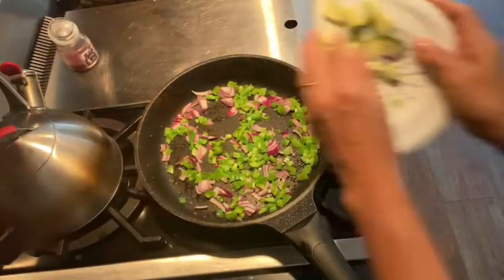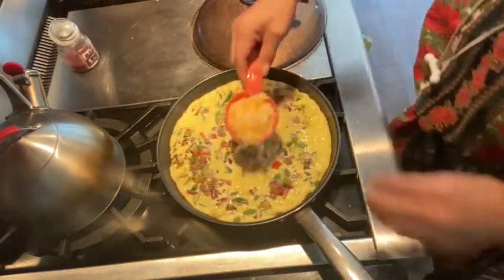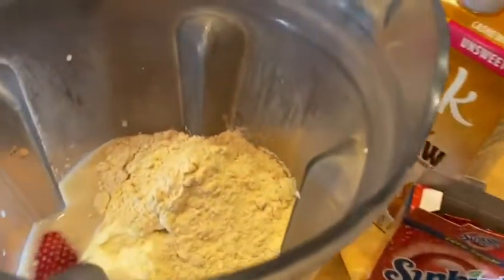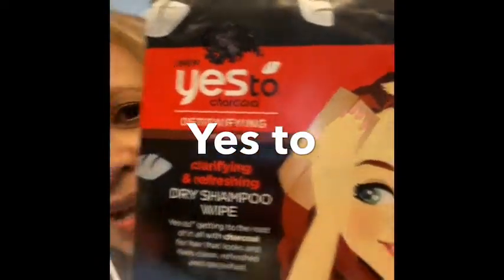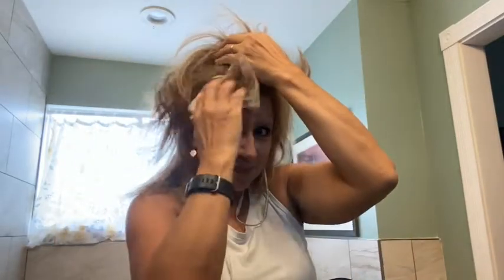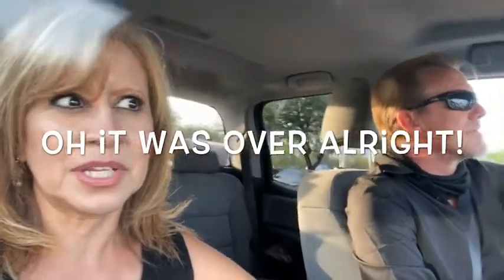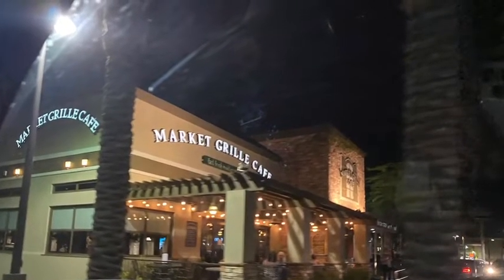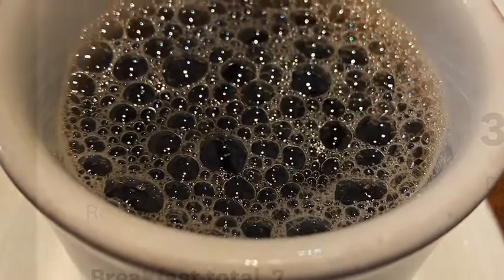WW purple, 3/4 low carb, Date night yummies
I’m currently on the WW Purple plan but also following lo carb principals based on the Carbohydrate Addicts Diet program from Dr. Rachel and Dr. Richard Heller, which means I have breakfast and lunch as low carb and dinner a higher carb inclusive meal, eaten within 60 minutes as long as it fits my daily points on the WW purple plan.

I’m not on Facebook for the moment but you can catch me on Instagram at Cat On Point